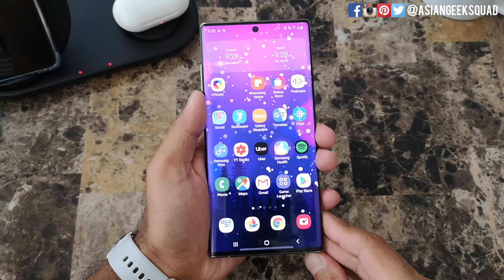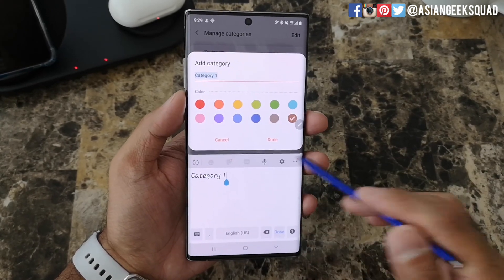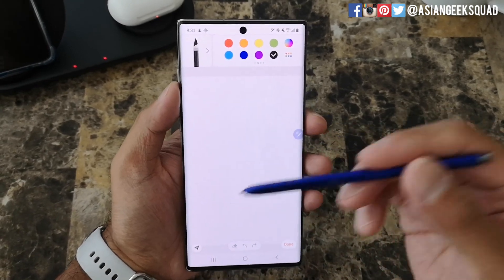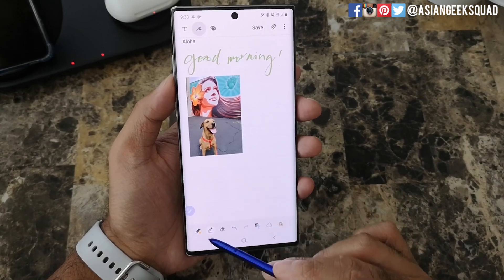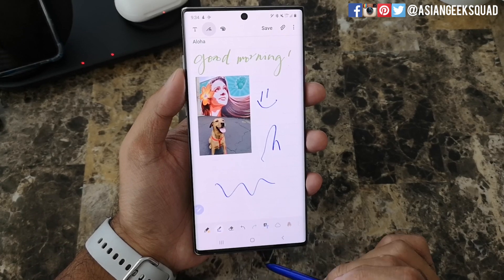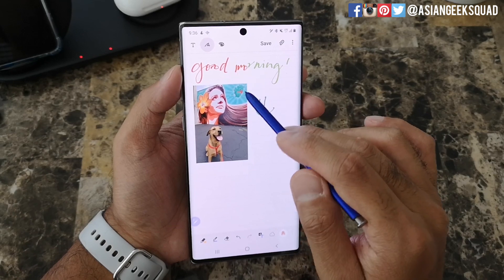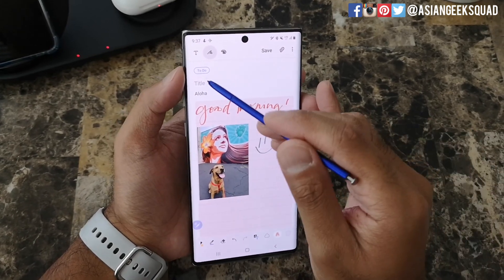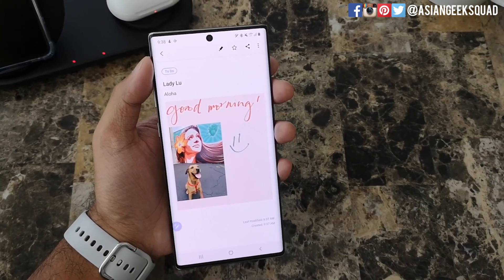Samsung Galaxy Note10 - Using Samsung Notes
Aloha everyone,

Quick video on using Samsung Notes on your Galaxy Note10 or Note10+.